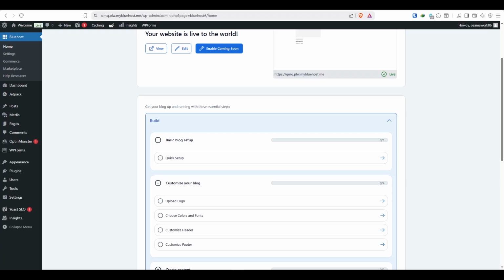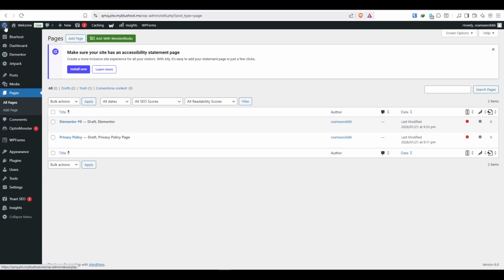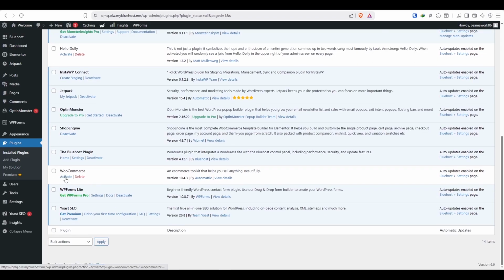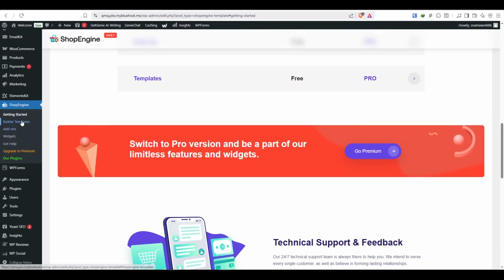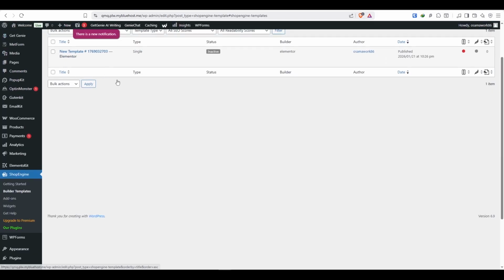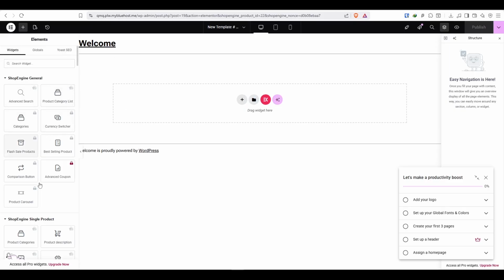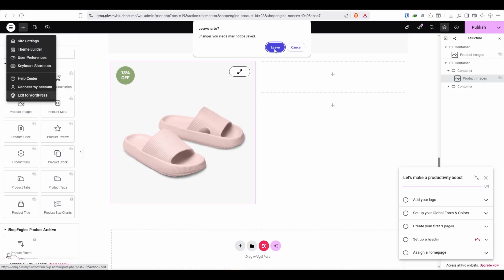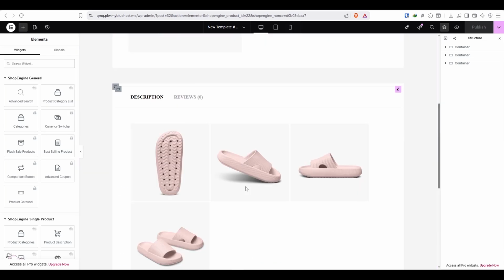How to Make a Custom Product Page with Elementor 2026 (Complete Walkthrough)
Want to create a high-converting custom product page using Elementor in 2025? In this complete step-by-step walkthrough, I’ll show you exactly how to design a professional product page that looks premium and converts visitors into buyers — no coding required.

In this video, you’ll learn:
• Why custom product pages outperform default templates
• How to set up Elementor for WooCommerce
• Step-by-step product page structure (hero, benefits, social proof)
• How to design sections that increase conversions
• Mobile optimization best practices
• How to add reviews, trust badges & FAQs
• Speed optimization tips for Elementor pages
• Common design mistakes hurting your sales

This tutorial is perfect for beginners and store owners who want their WooCommerce product pages to stand out and sell more.